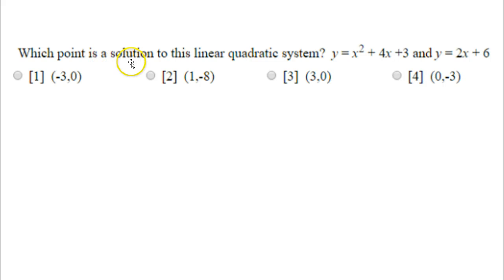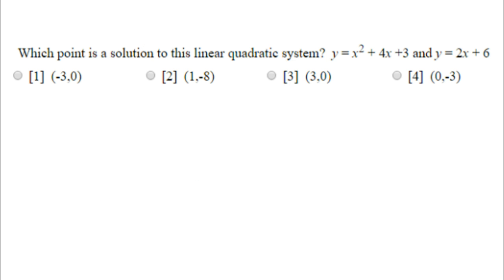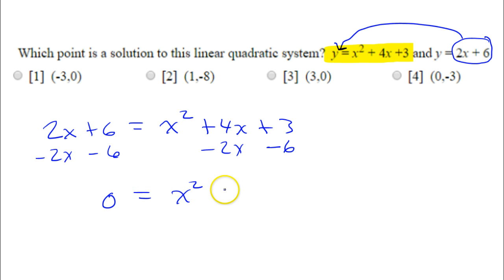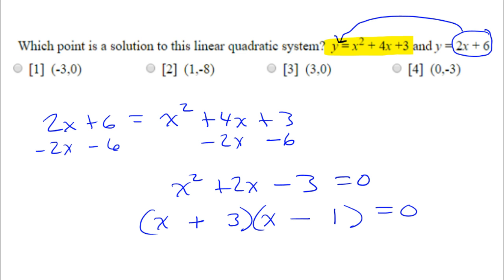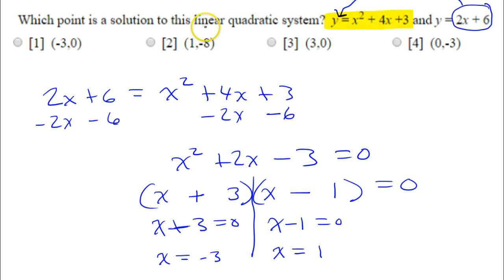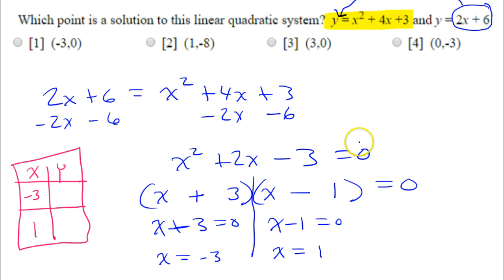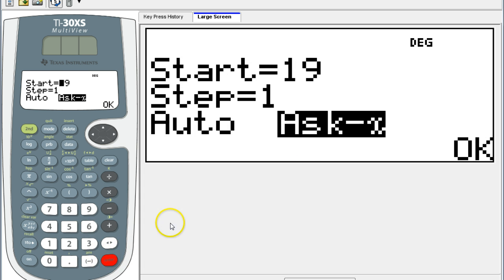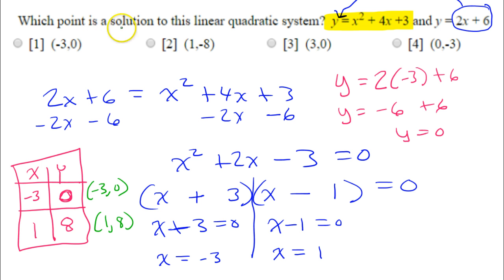Systems of Polynomials FG